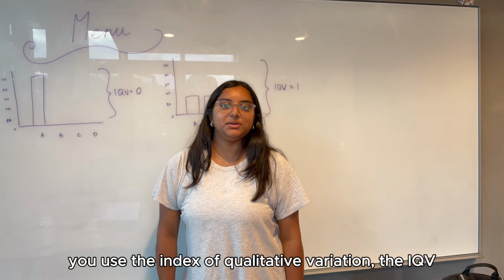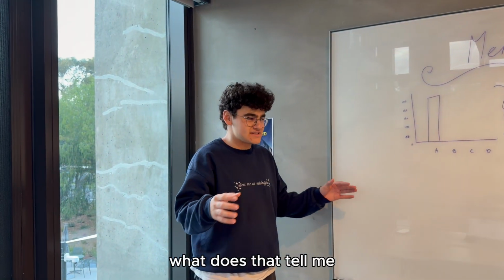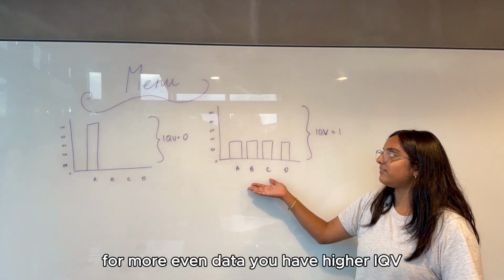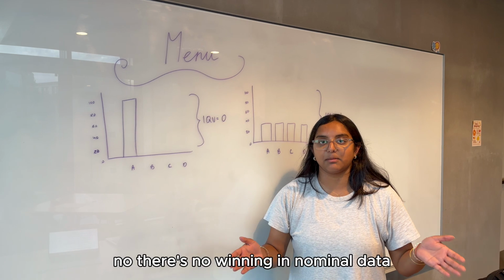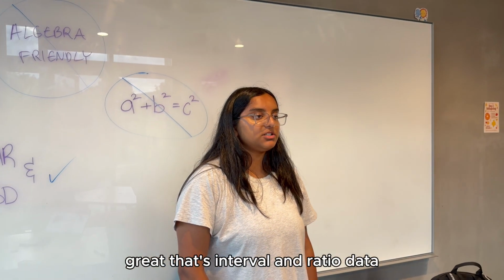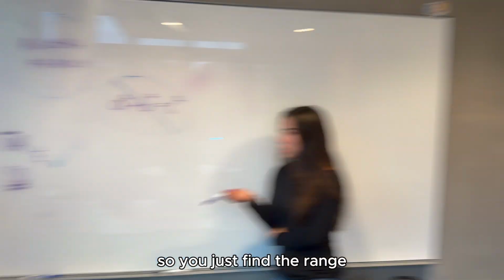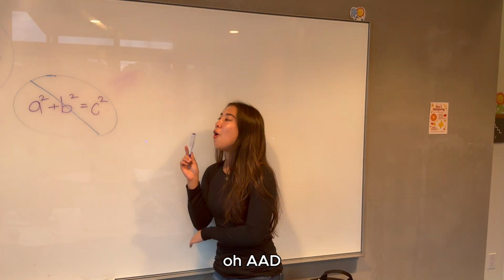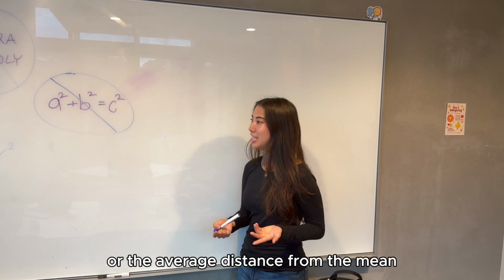Video Extra Credit - Rani Elrayes, Milly Fortunak, Malika Saha